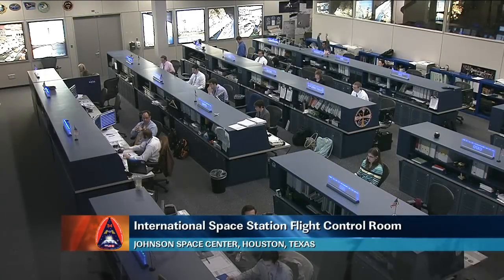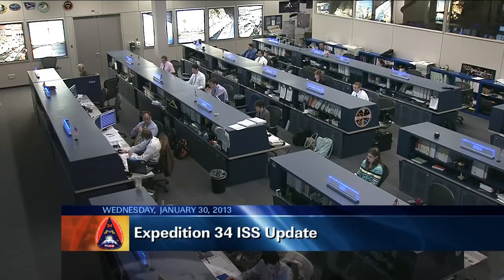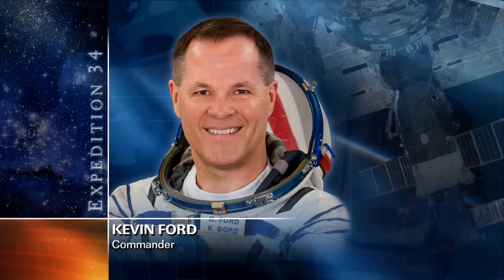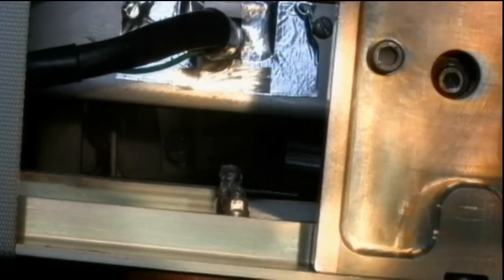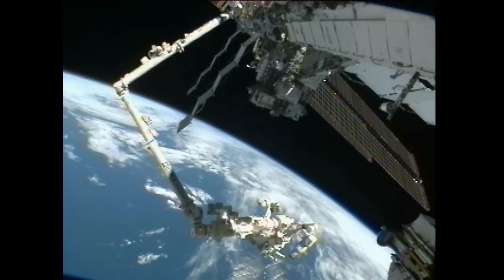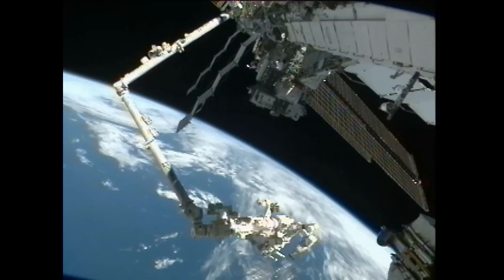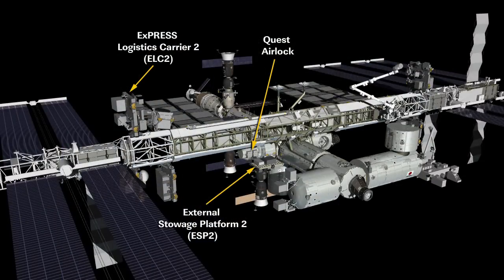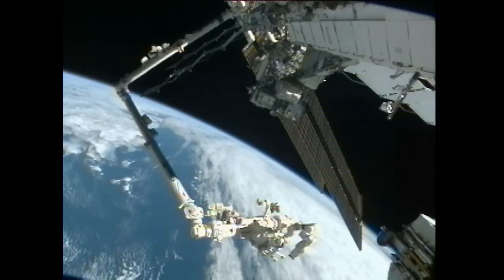ISS Update - Jan. 30, 2013